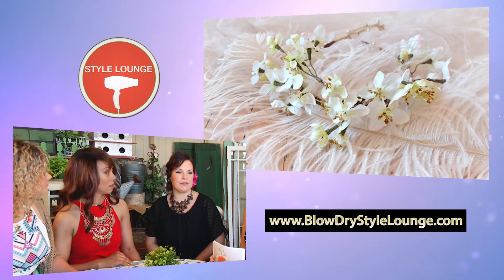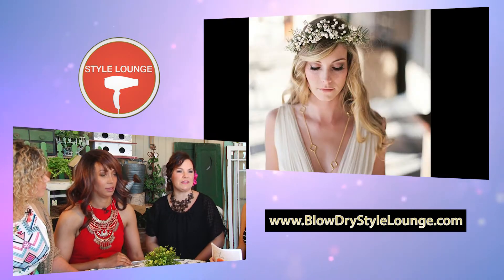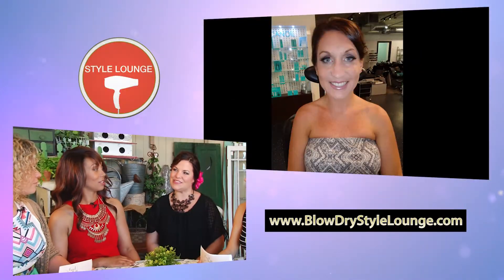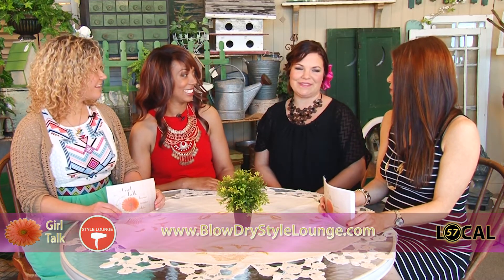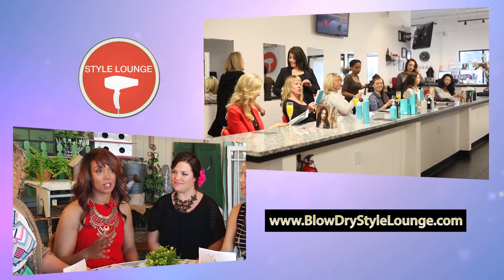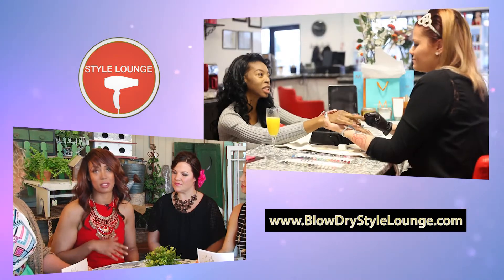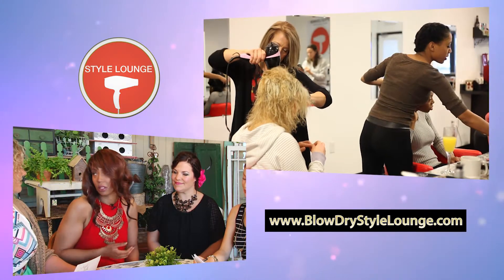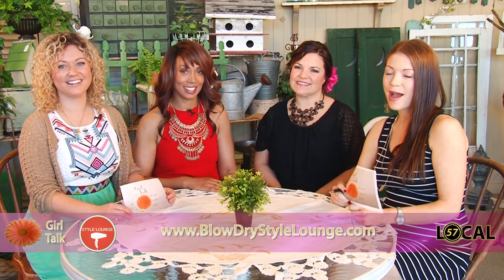Girl Talk I Blow Dry Style Lounge I Episodes 282 & 283